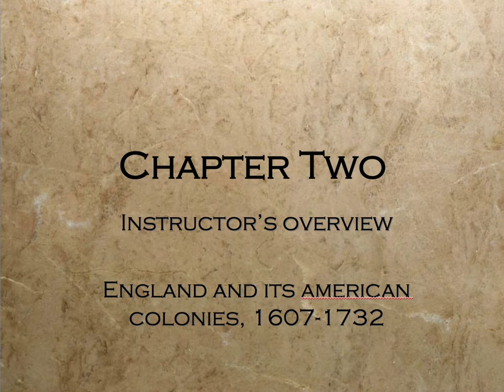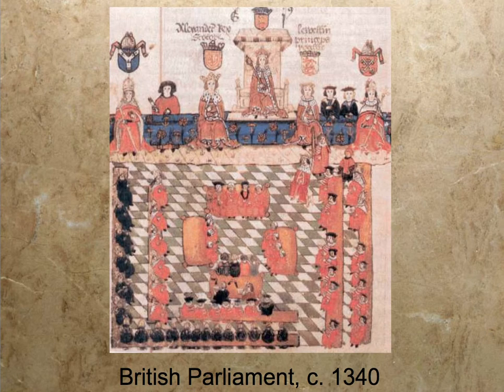Chapter 2 Video